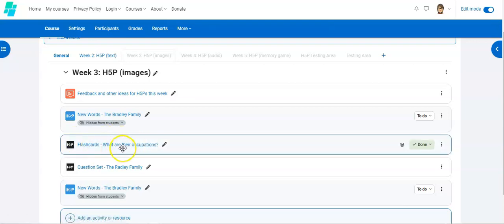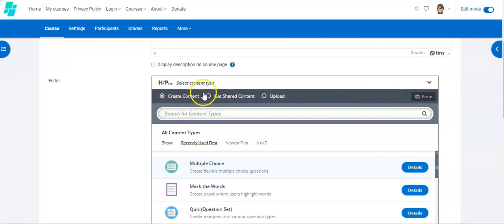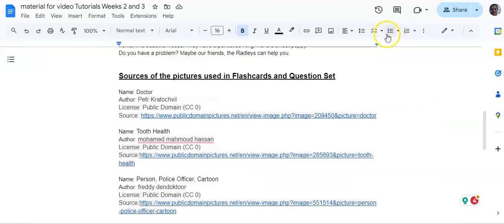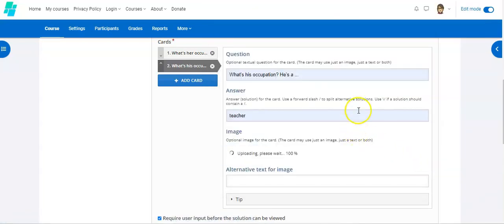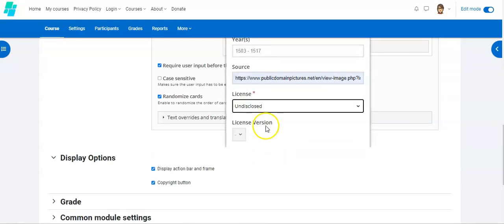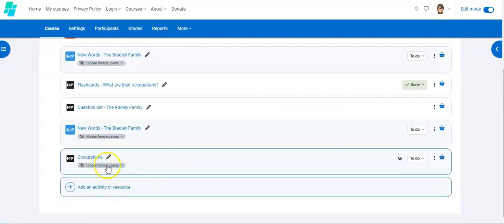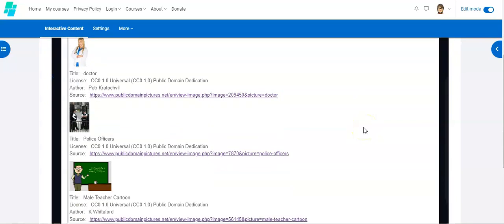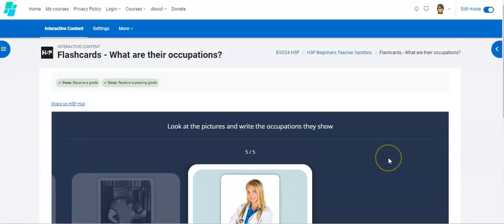Creating a "Flashcards" H5P activity type (black icon)(tutorial)